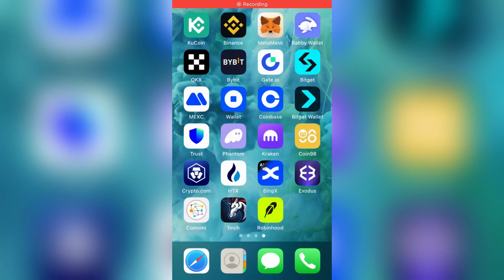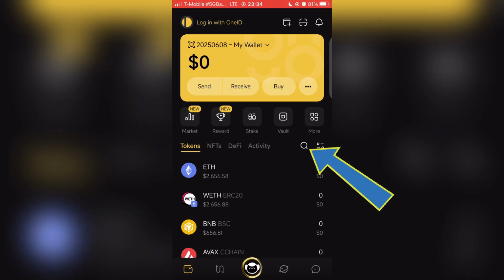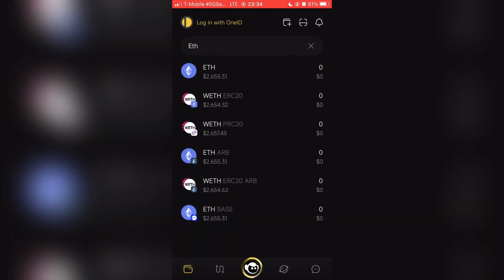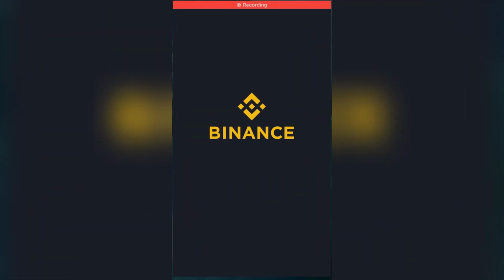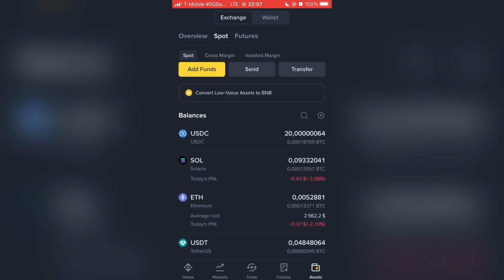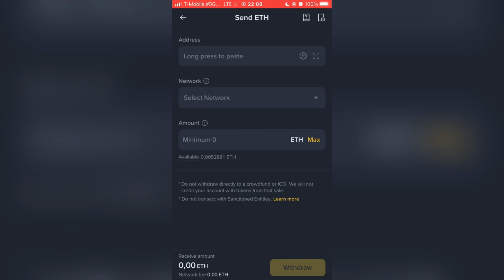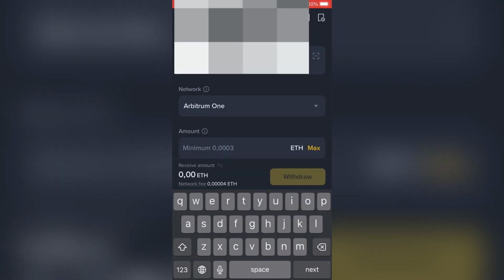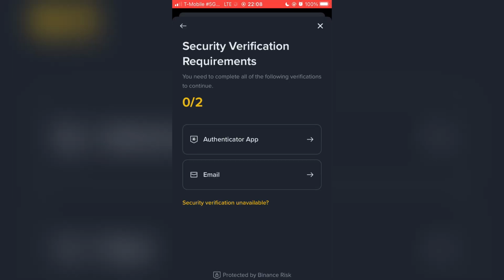How to Transfer Crypto from Binance to Coin98 Wallet - Full Step by Step Tutorial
In this video, I will show you How to Transfer/Send Crypto from Binance Exchange to Coin98 Wallet. I will show you this on Binance and Coin98 Wallet Mobile Apps. This is a full Step by Step Tutorial!